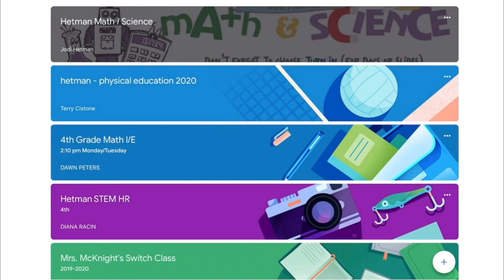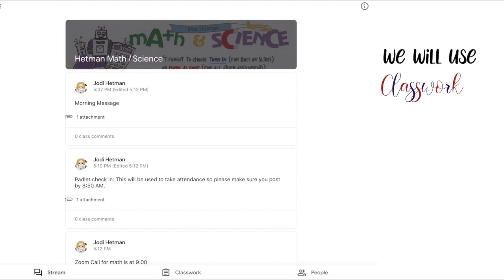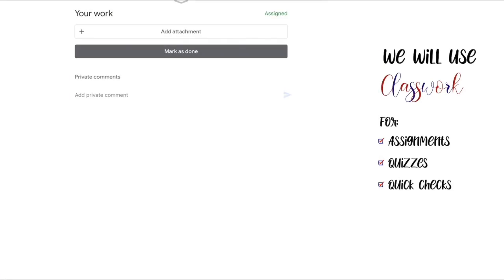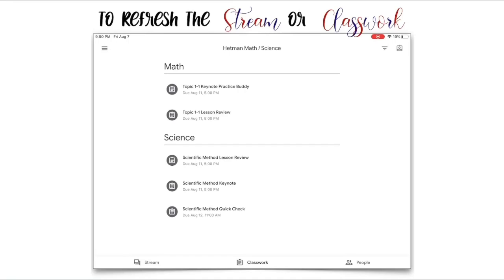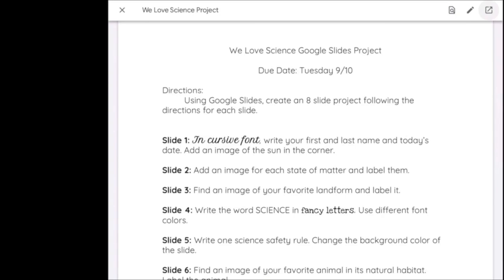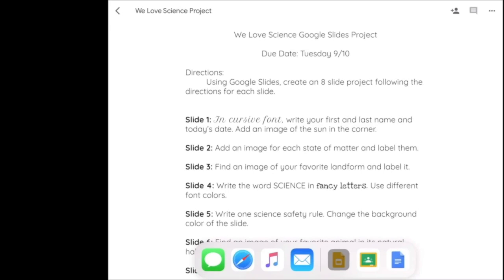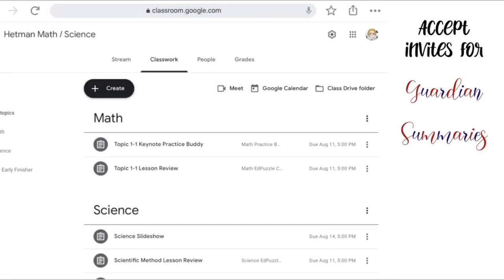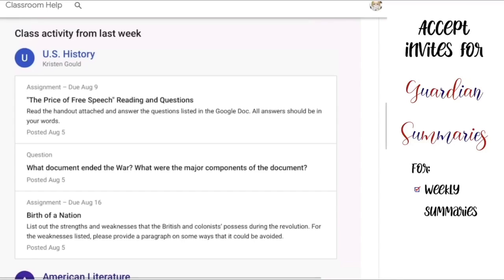Google Classroom Tour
This video is Mrs. Hetman's Google Classroom Tour for the 20/21 School Year.